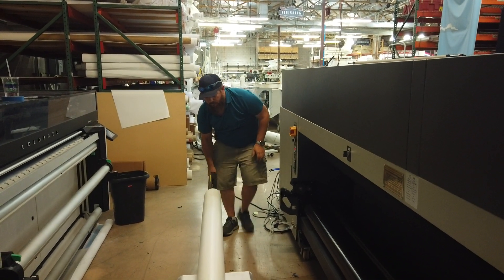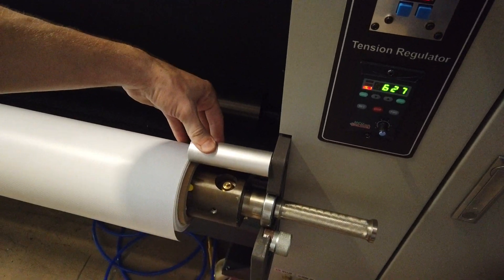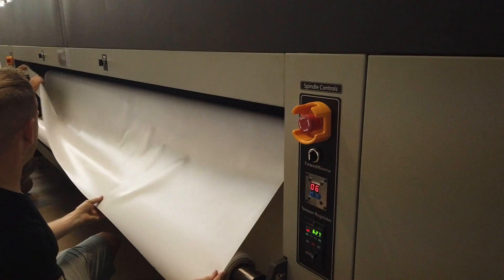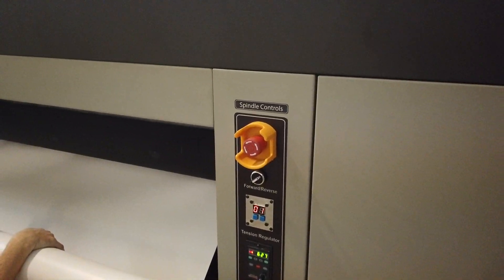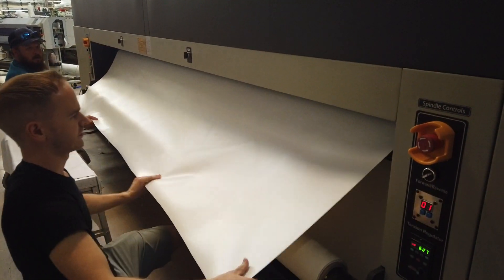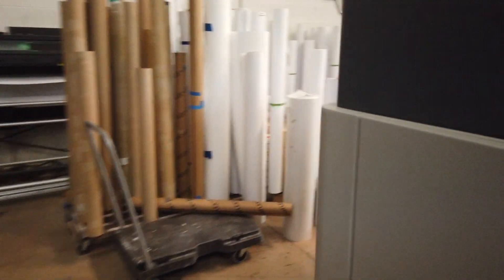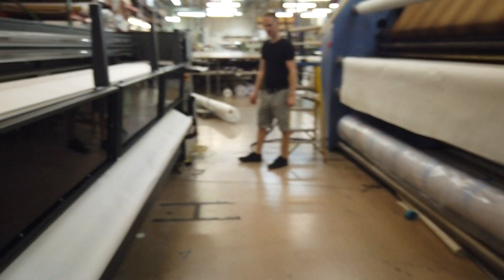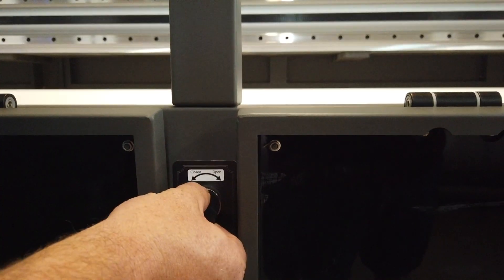How to load Falcon 10ft printer with banner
This is our first video attempt so it is not so polished.  I suppose we will do a take too soon